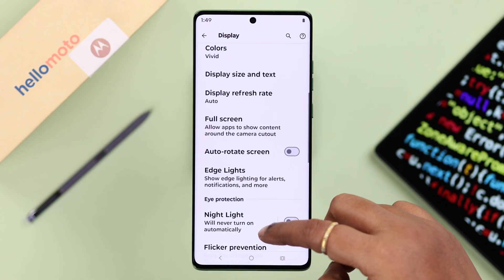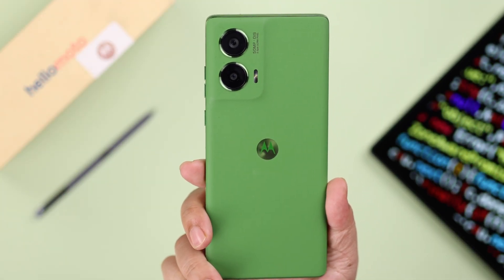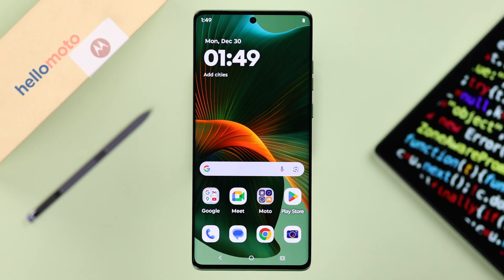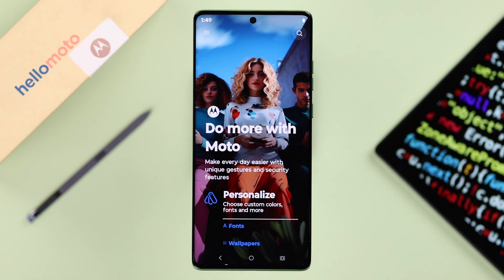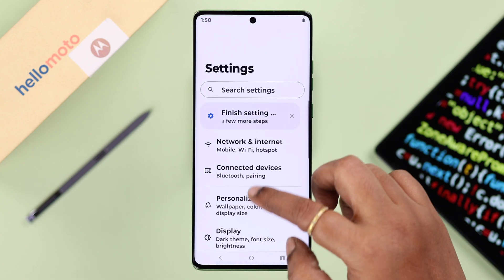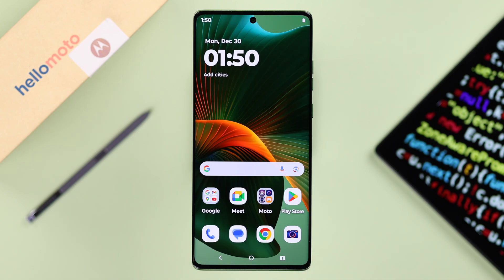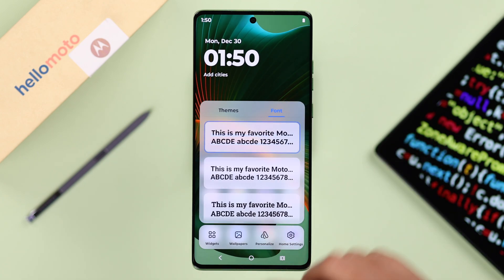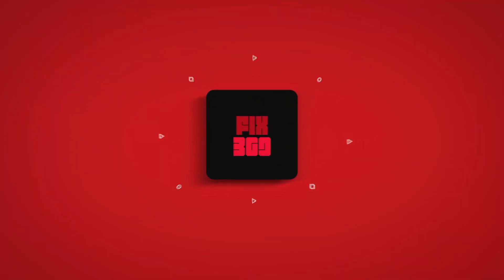Motorola Font Setting: How To Change Font in Moto!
Can’t find the font change settings on your Motorola Edge 50 Fusion or any other Motorola Phone running Android 15 including Moto G, E, Stylus, or Razr series? Want to use customized fonts on your Motorola phones without download font or any 3rd party apps? Then this is the video for you.

The Fix369 Team will show you 3 ways to access change font settings on any Motorola Phone, so you can easily change and use custom fonts.

0:00 Intro: Change Font Style Settings on Motorola Phone
0:23 First Way: Moto App
0:42 Second Way: From Settings
0:59 Third Way: Home screen